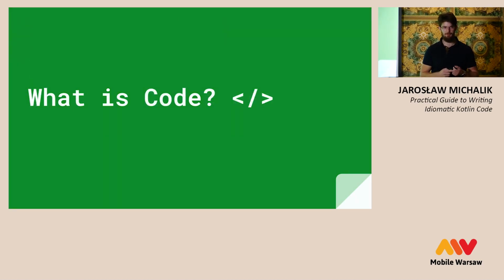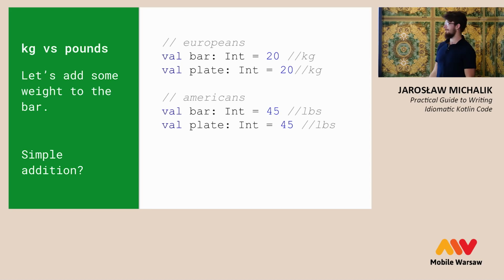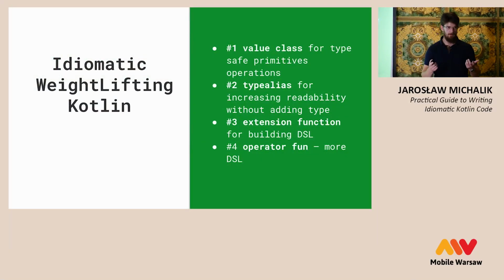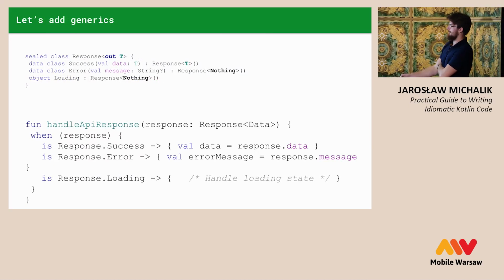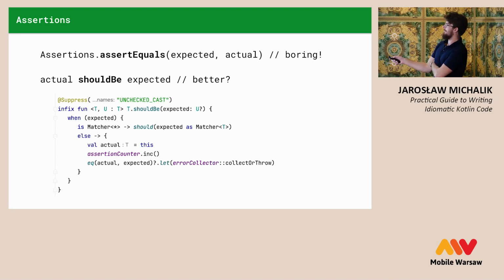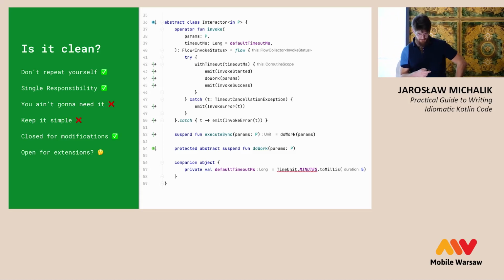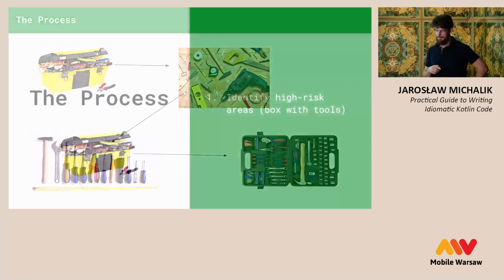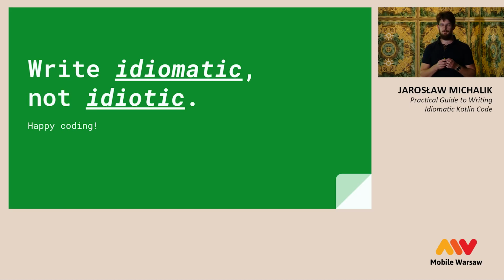Mobile Warsaw #81 - Jarosław Michalik - Practical Guide to Writing Idiomatic Kotlin Code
Clean code is more than a set of rules; it's a philosophy that prioritizes readability, maintainability, and simplicity in software development.

Kotlin has been praised for its expressive and powerful syntax, making programming easier and more efficient. However, to truly maximize Kotlin's productivity, developers must not only master its features, but also revisit the fundamental principles of software craftsmanship.

In this talk, I will explore how to write effective code using the expressive syntax of Kotlin, while revisiting the fundamental principles including (but not limited to) DRY, KISS, or SOLID.

We'll explore best practices and advanced techniques, including Kotlin idioms, value classes, lambdas, extension functions, and more.

Jarosław is Google Developer Expert in Kotlin and Android developer you can find him sharing a lot of great knowledge at linkedin.